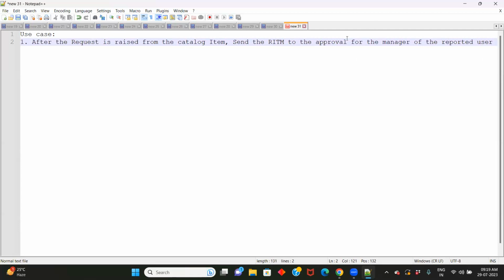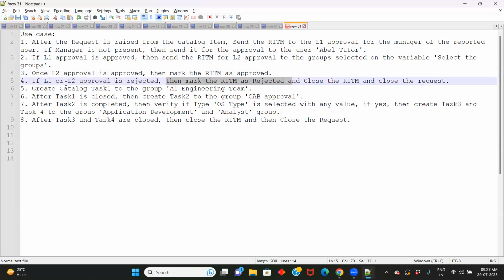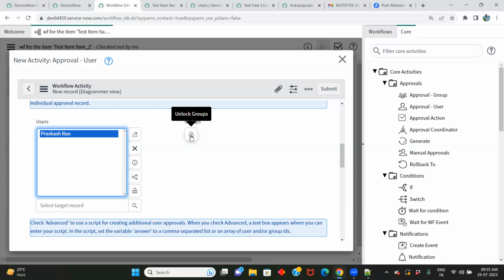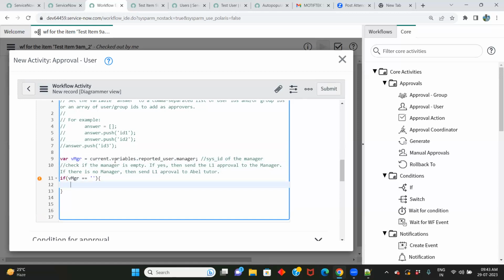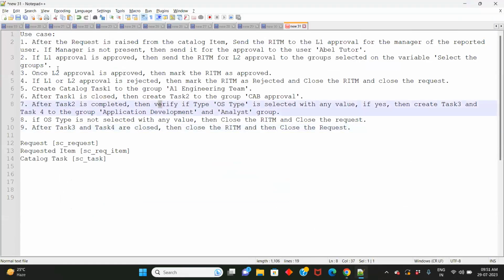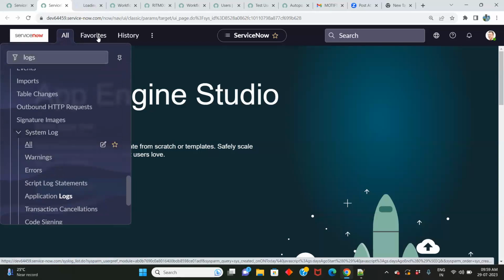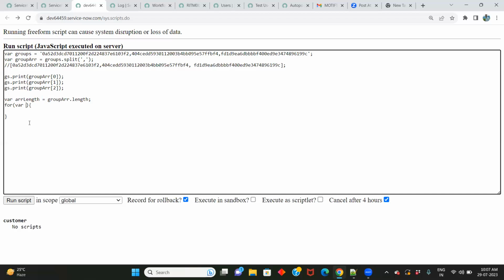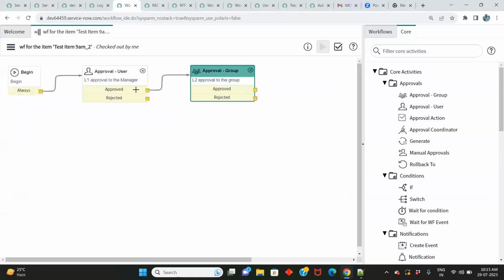snow class 18